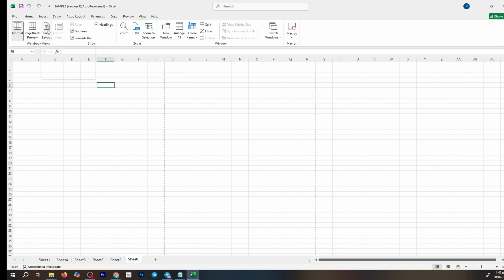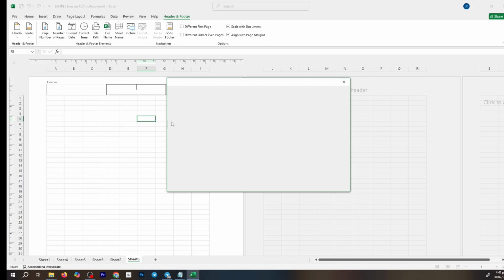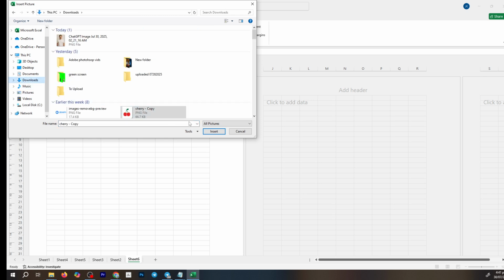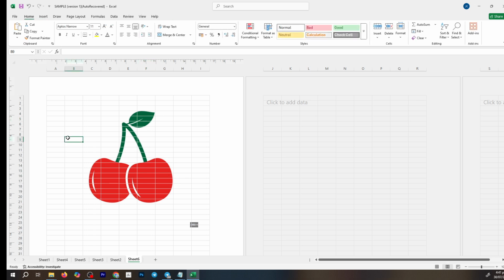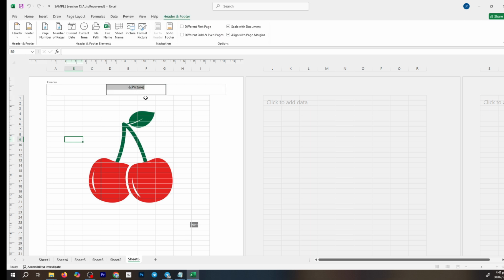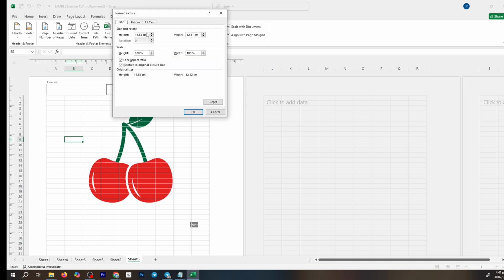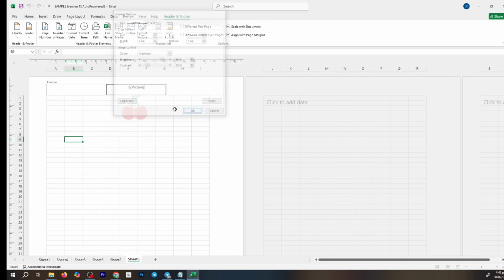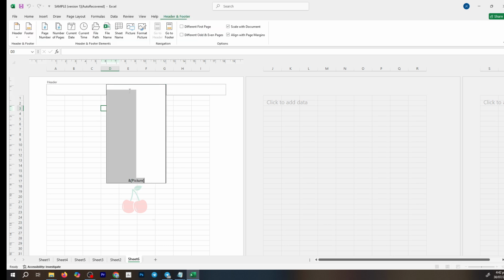How To Insert Watermark In Microsoft Excel | Picture Watermark In Excel [2026 Guide]